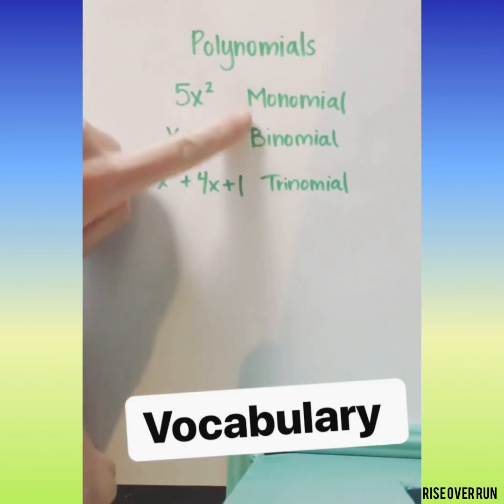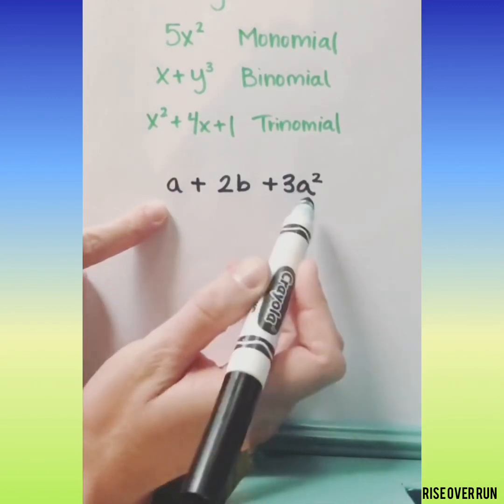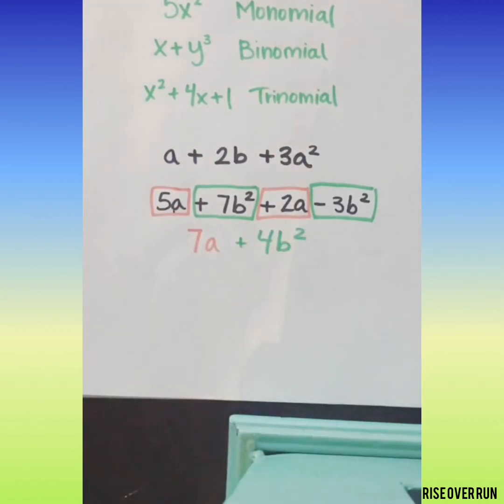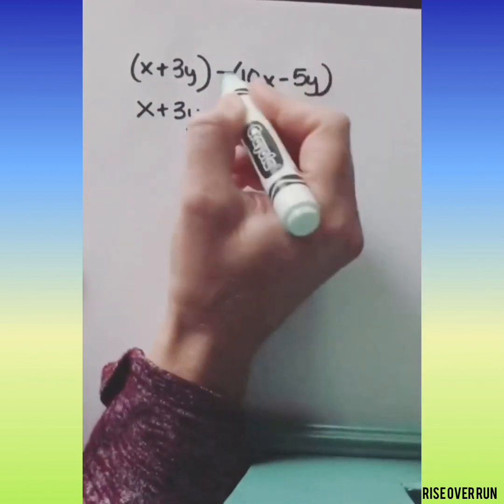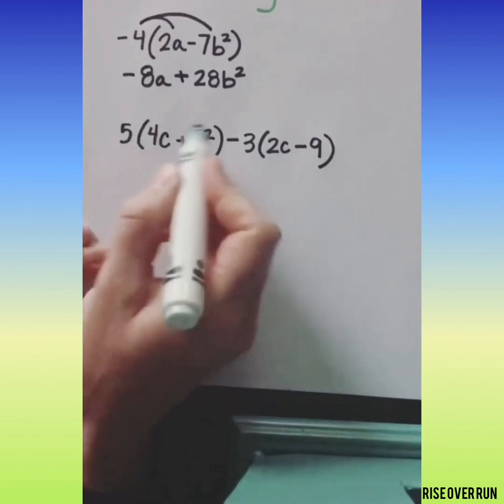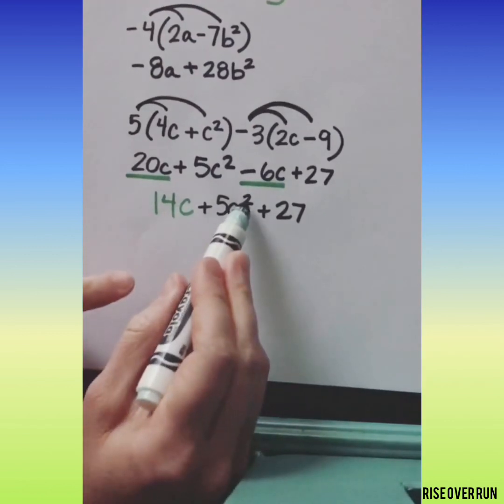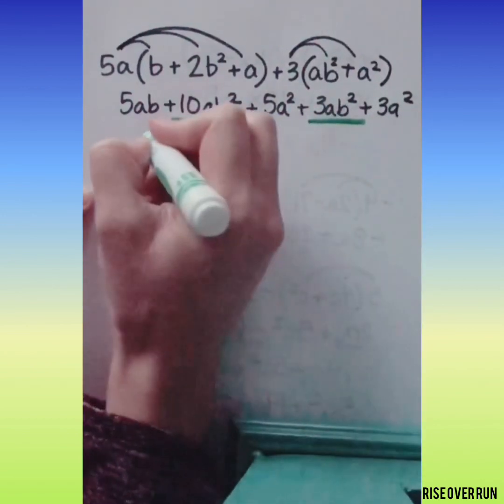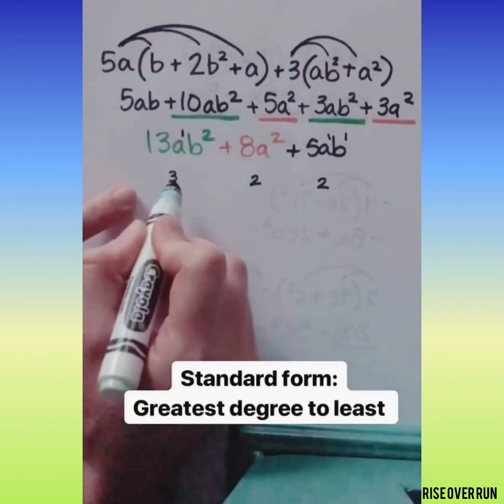Types of Polynomials, Adding, Subtracting, and Distributing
Learn the basics of operating with polynomials. this video covers types, like terms, adding, subtracting, distributing, and simplifying.